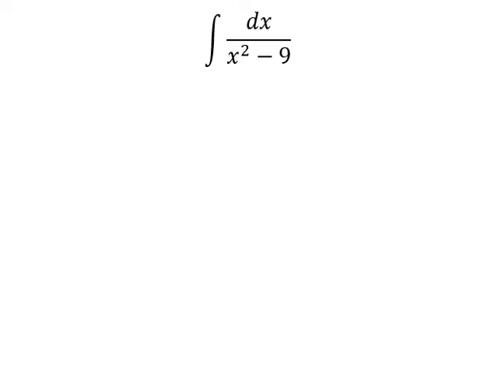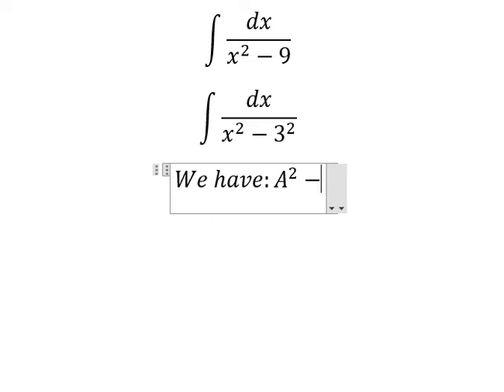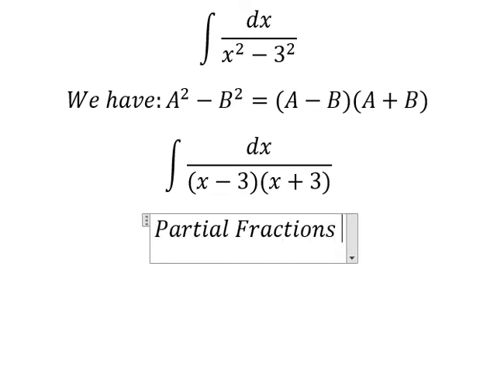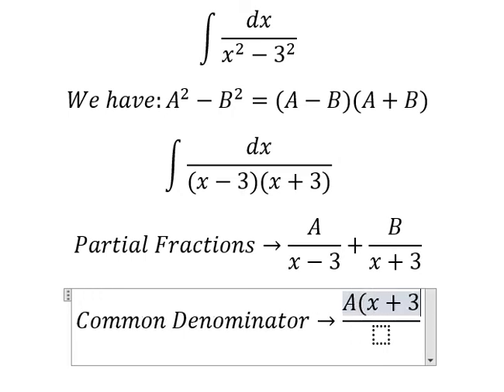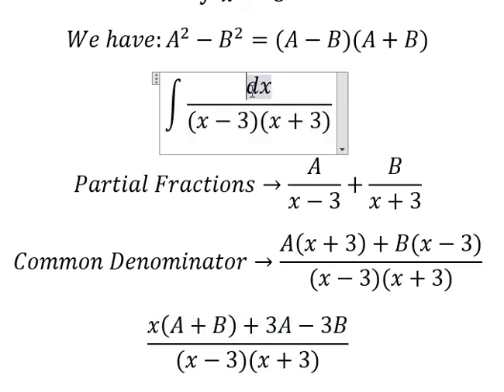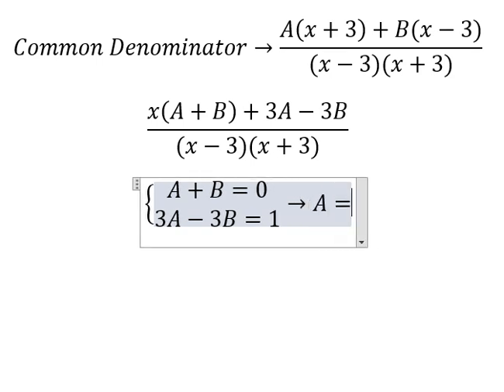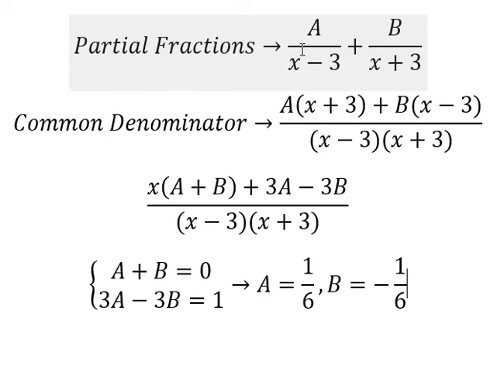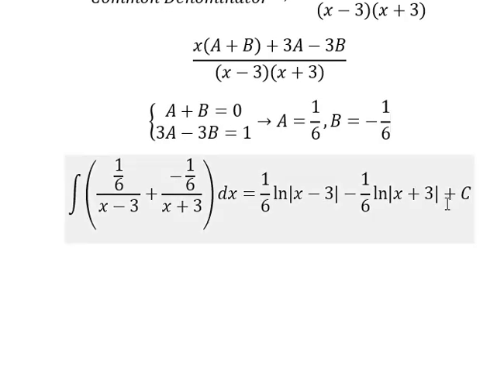Calculus Help: Integral ∫ dx/(x^2-9) - Integration by partial fractions - Techniques